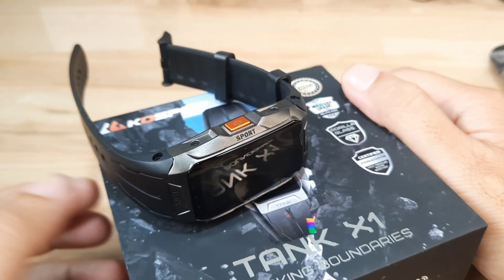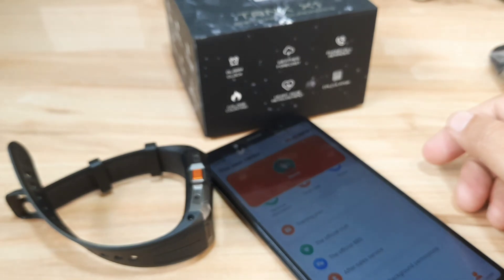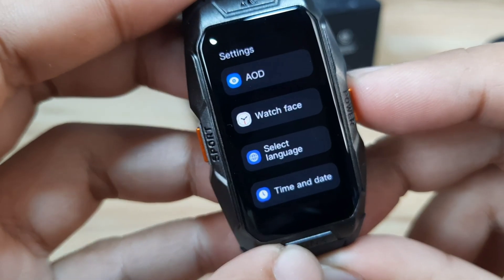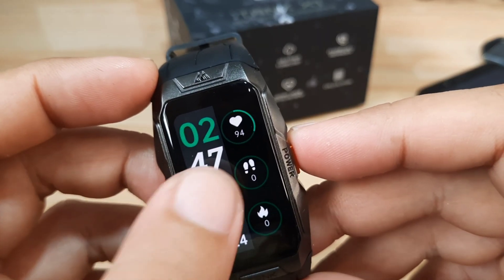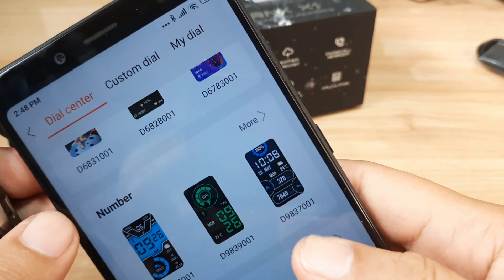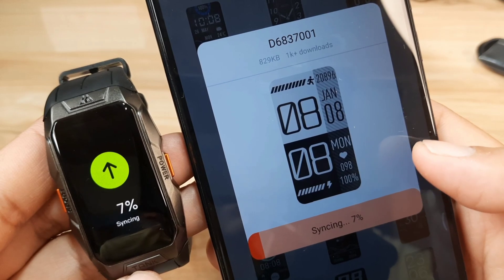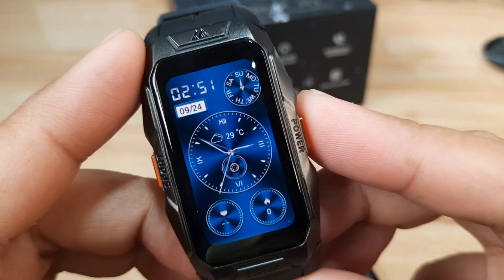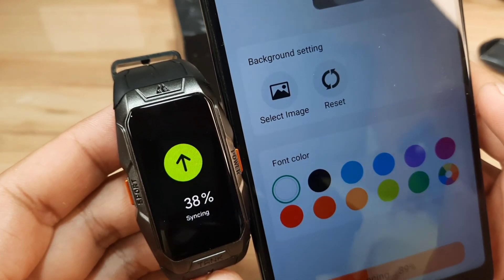Kospet Tank X1 Smartband - Downloading Watch Faces, Custom Watch Faces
We have here a step-by-step tutorial on how to download watch faces, and custom watch faces for your Kospet Tank X1 smartband. The Kospet Fit is loaded with different watch faces, arrange in different categories. You can download digital, number watch faces for the wearables, as well as add your own photos to the fitness tracker with the custom watch faces.